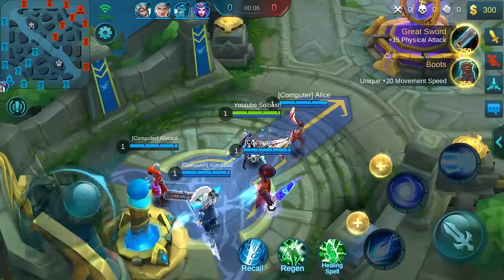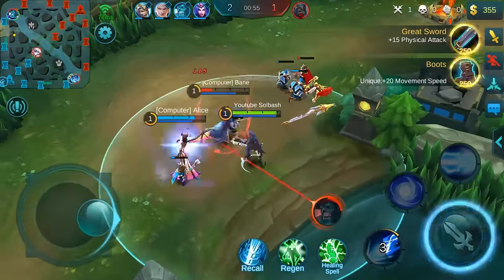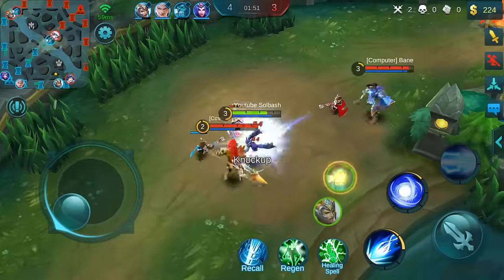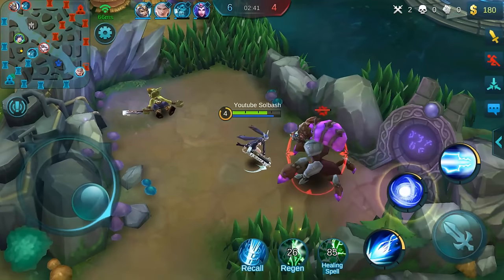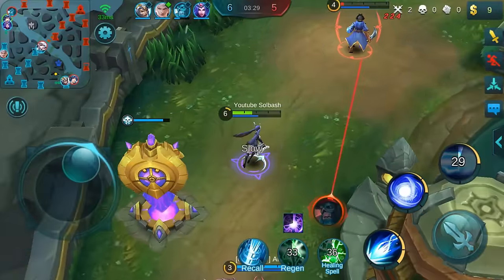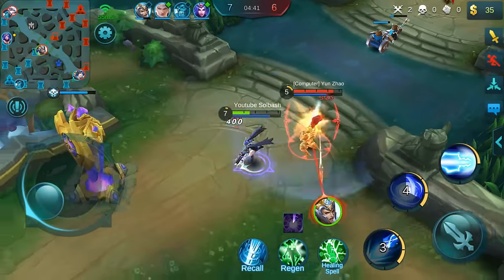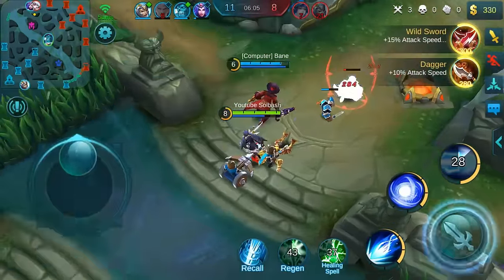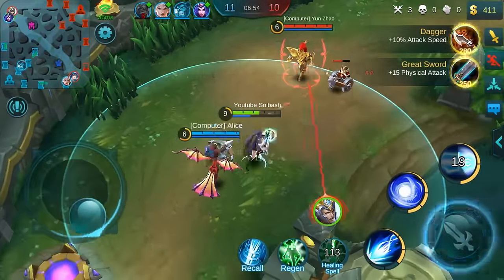Mobile Legends │ Beginners Guide Pt 3 - Lanes, map awareness, and more!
In this beginners guide for Mobile Legends I talk about lane choice, map awareness, team composition and more!

Mobile Legends
Mobile Legends Layla
Mobile Legends Build, Gameplay, Review